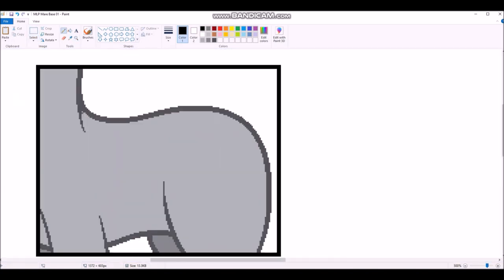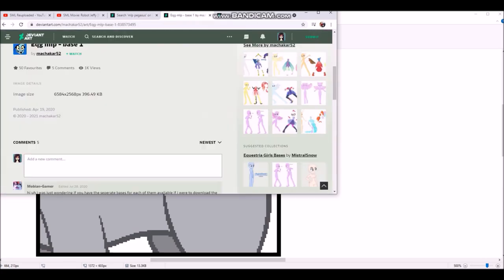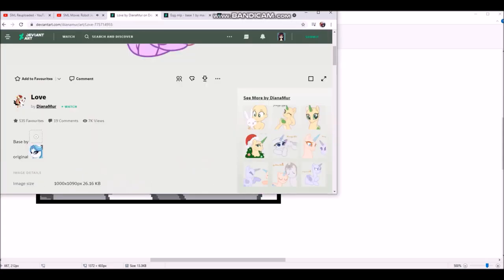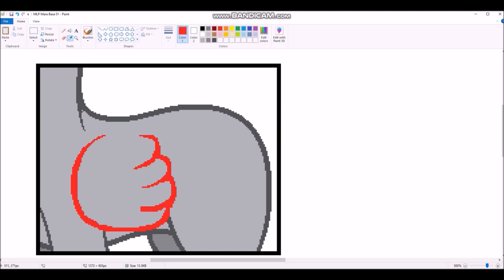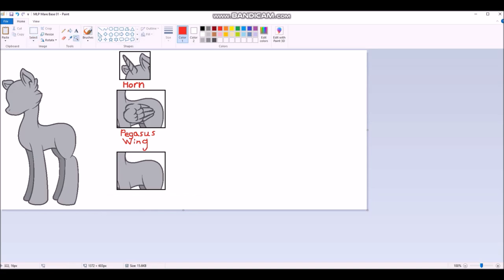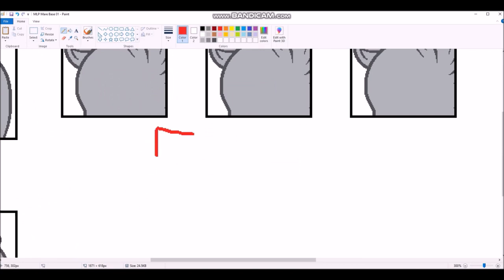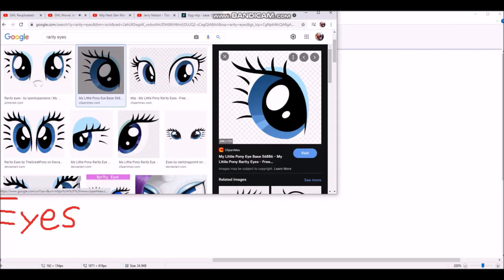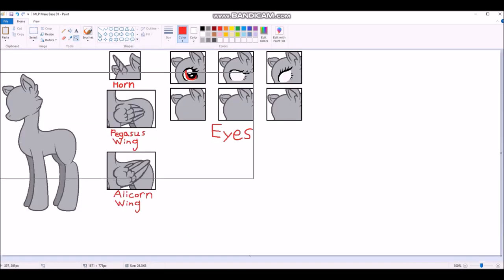2021 Speedpaint 57: MLP Base Making - Mare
I accidentally deleted my previous post.

01. We Got This Together (TM Remix)
02. We're Not Flawless (Enermatrix Remix)